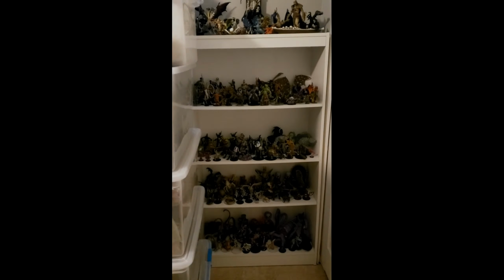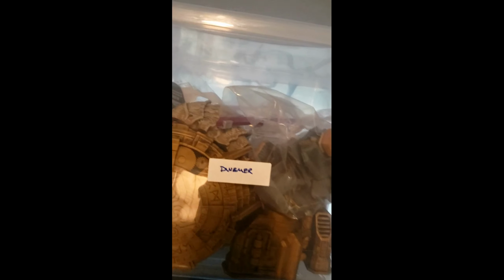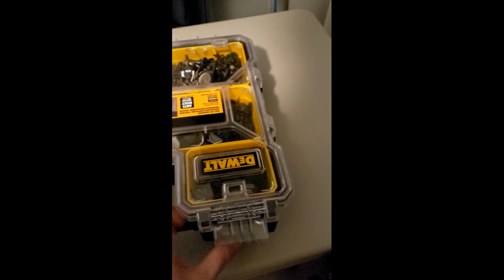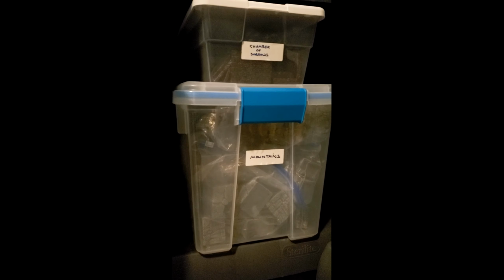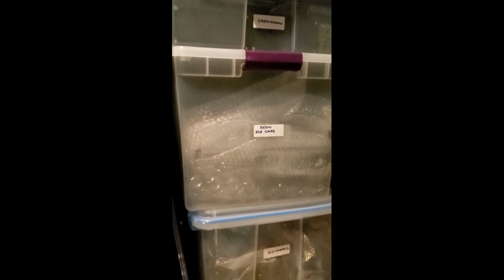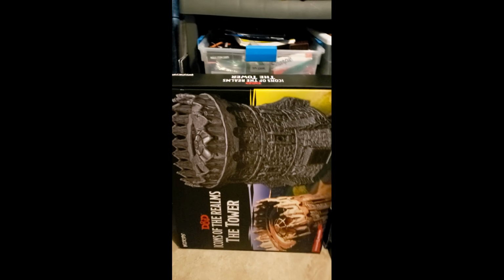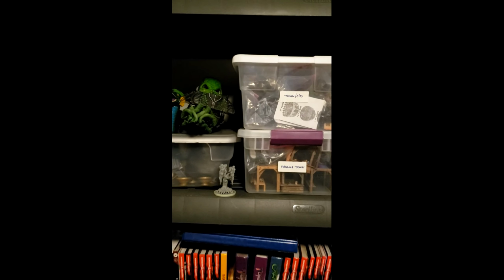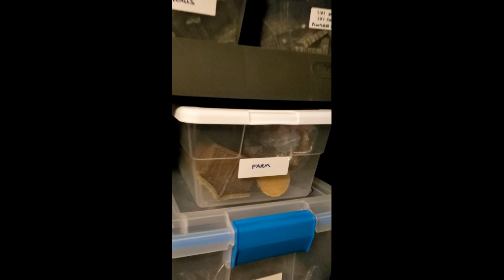How I Organize My D&D Storage - Todd Michael Putnam